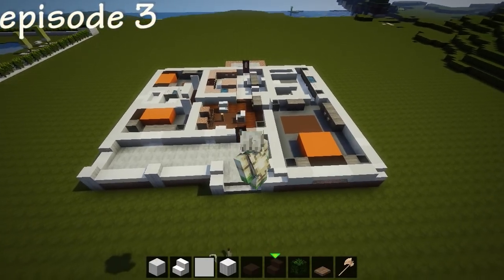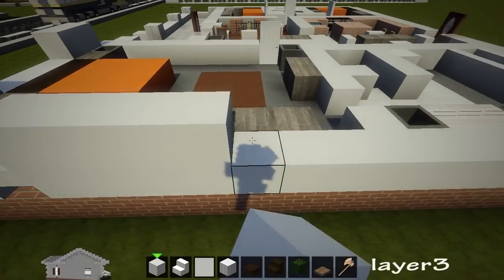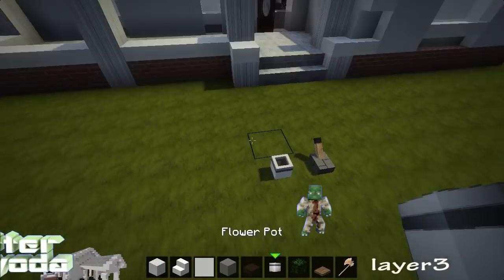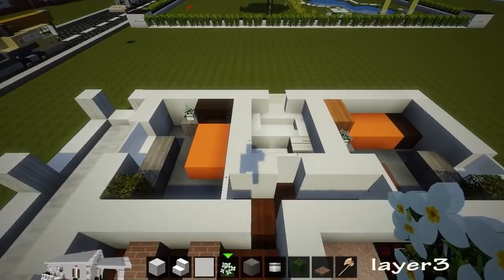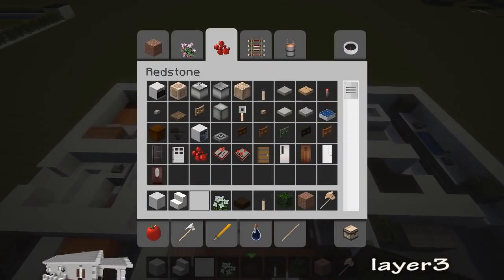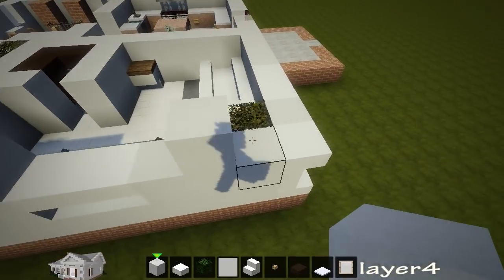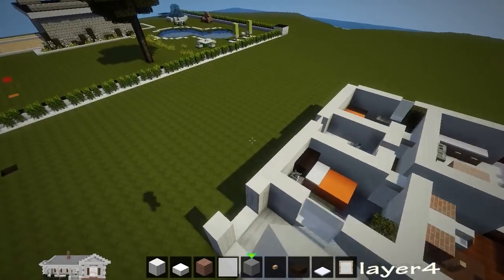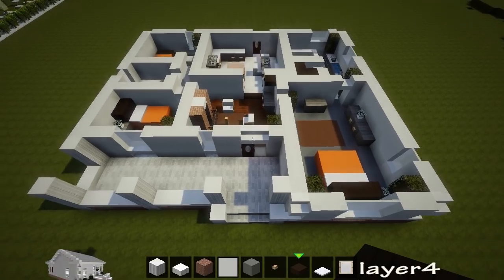Minecraft | Ranch House | How to Build | E03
♦ Minecraft – Ranch House – How to Build
♦ Episode 3 – layers 3 and 4 of the house in one compact episode!

♦ ♦ Texture Pack: Flows HD for inspiration series
♦ Shaders: chocapic13 v5test

Outro: - Closer By Approaching Nirvana

Special thanks to J F X from sound cloud for permission to use his amazing horizon sound track.